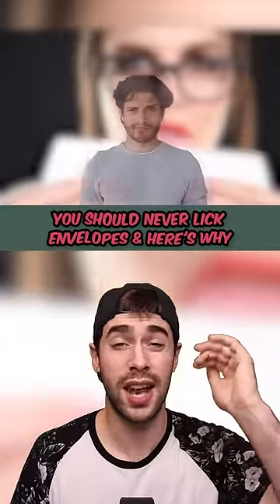This Is Why You Should Never Lick Envelopes